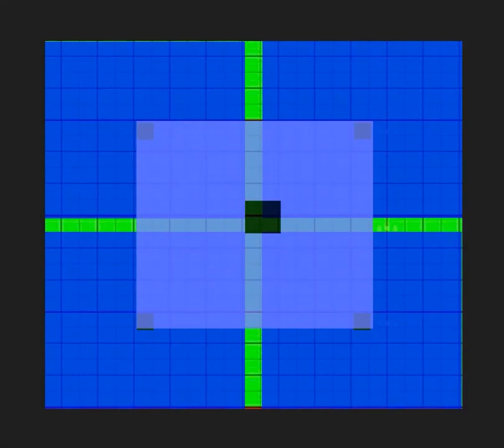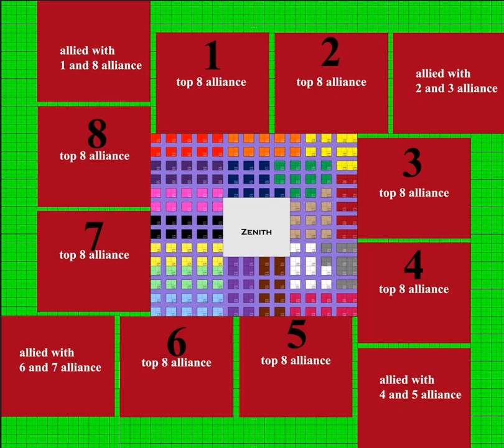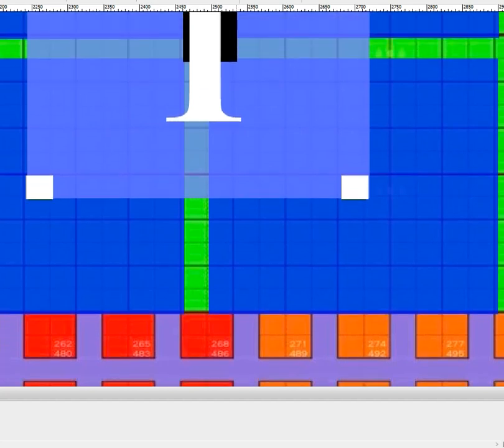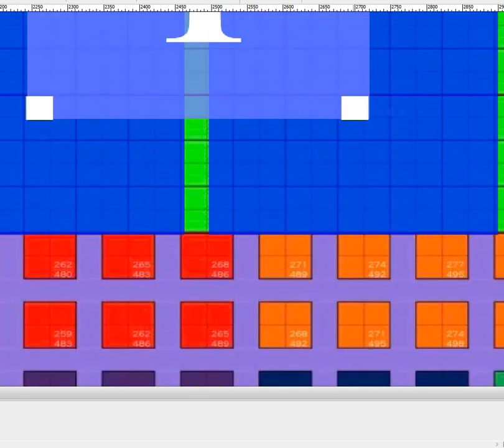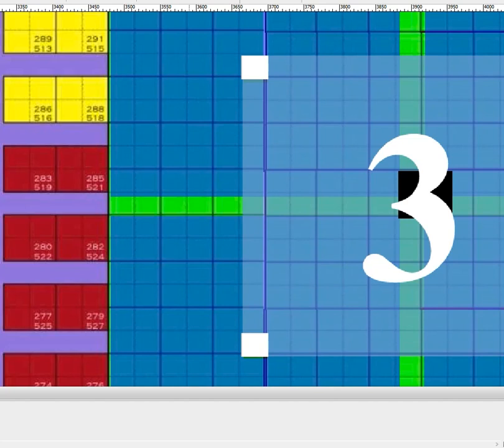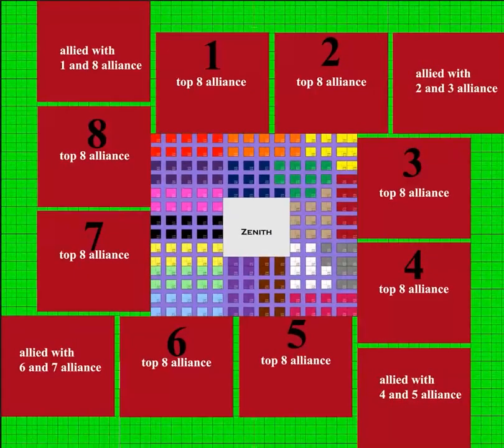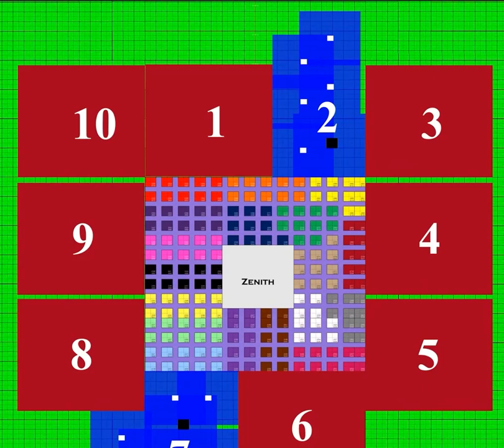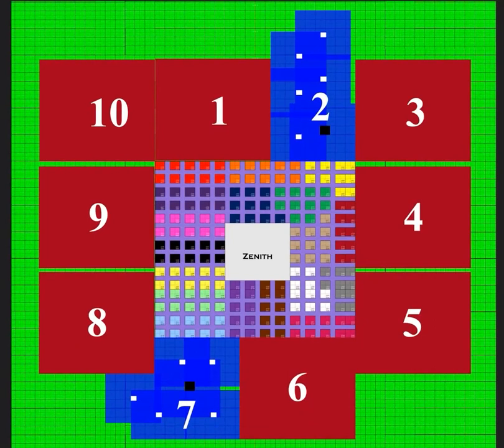Puzzles and Survival - Alliance Territory Mapping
how to setup your alliance territory for maximum coverage using 4 towers. if lined up properly and the entire state can work together to strive for peace you can do this for every alliance and spread it as far as possible. Just think about the wasteland kings protection you could have